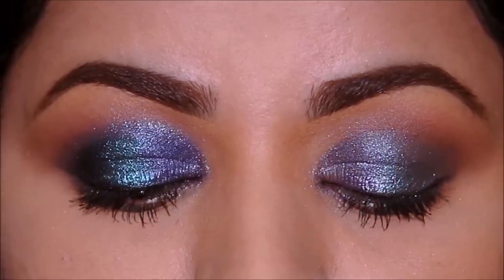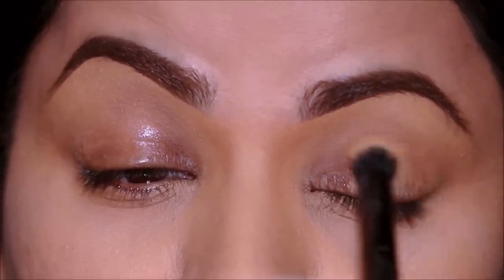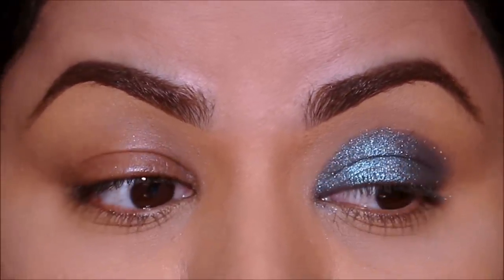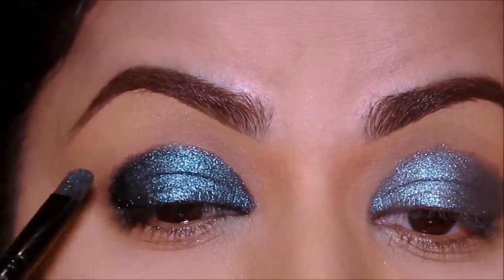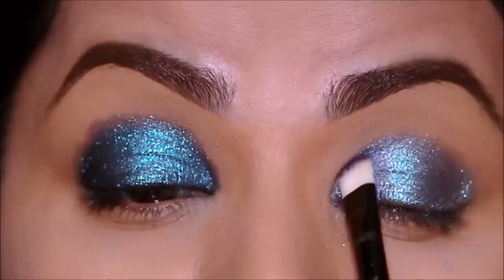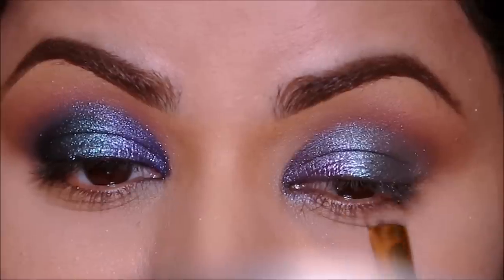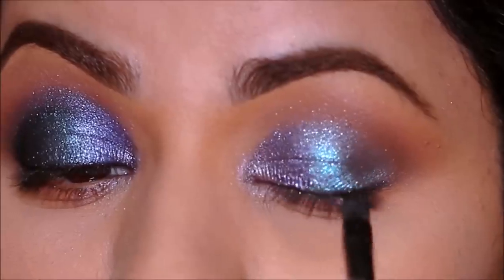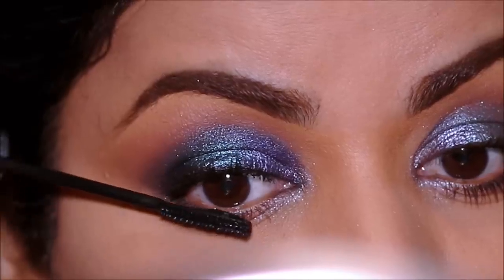This is why CHOOSING the Right Eyeshadow Base is So Important!!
Why is eyeshadow base important? That’s because the eyeshadow base determines how pigmented the eyeshadow appears at the end. Sometimes you may want to go for a soft, subtle, lighter eyeshadow look for which you may need a certain type of base and other times if you want your eyeshadows to appear darker and pop you may want a different base. In today’s tutorial I will show you how choosing the right eyeshadow base can completely change the way your eyeshadow looks at the end. I hope you enjoy this tutorial, lots of love Smitha

❤️Products used in this tutorial (in order):
P.Louise Eye Base - Rumour Shade 5
INGLOT AMC Eyeliner Gel 77
Athr Beauty Moonlight Crystal Gemstone Palette
RIMMEL LONDON Natural Bronzer Sun Glow
bareMinerals STRENGTH & LENGTH SERUM INFUSED MASCARA

♡ ♡ Smitha Deepak ♡ ♡